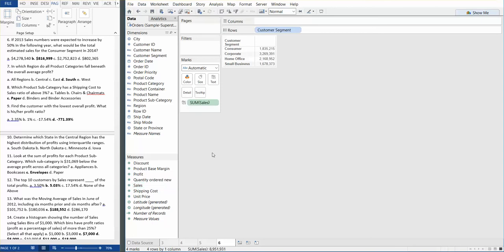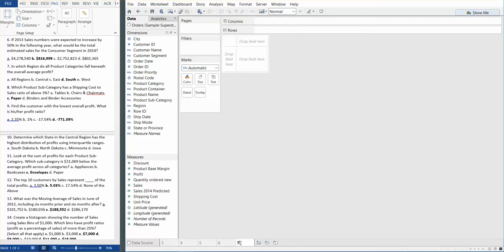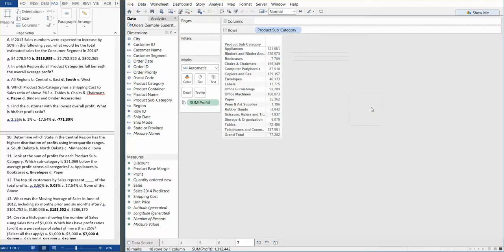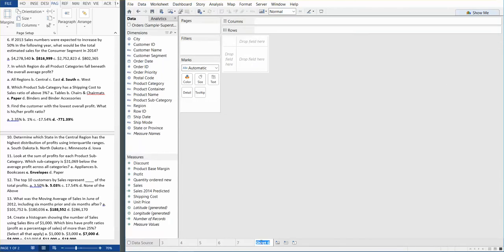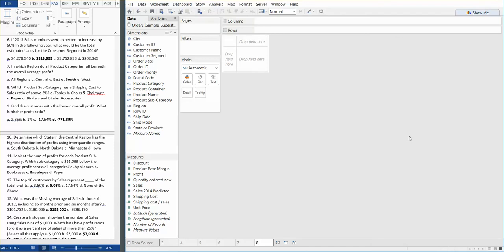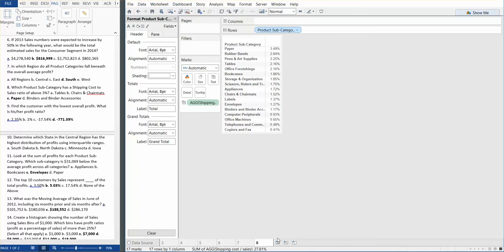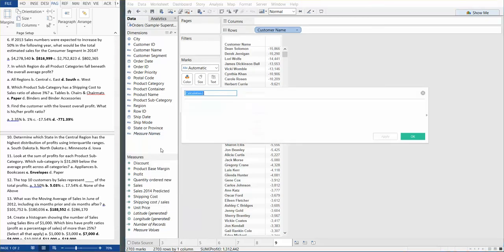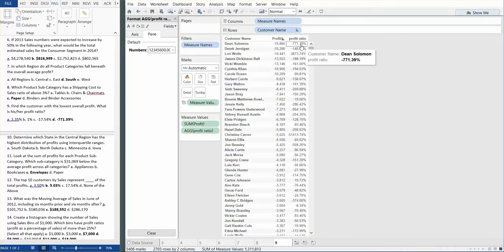Tableau Desktop 9 - Sample Questions #6-9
Series of 5 training videos that go over the sample questions that tableau provides to help you prepare for the Tableau 9 Qualified Associate Certification. Each video goes over a few questions; the videos are broken up into several sessions to allow the view to focus on each question. Explanations are detailed and slow-paced so that viewers are able to follow along. Here is the link to the prep guide (which also includes a link to the sample data source, as well as the sample questions